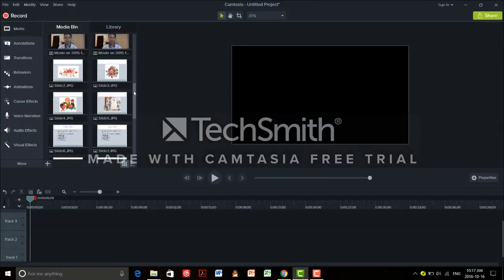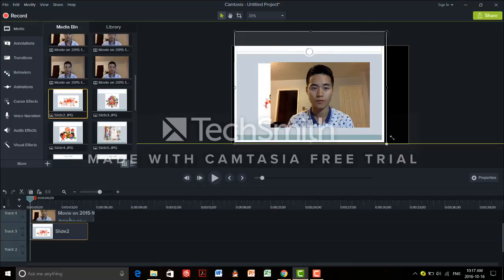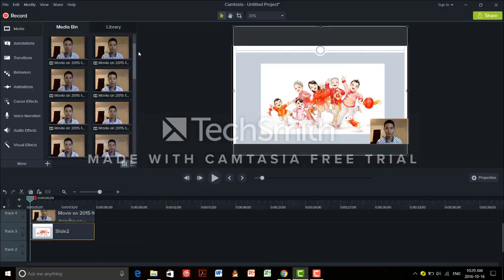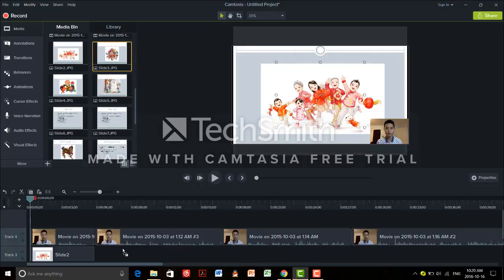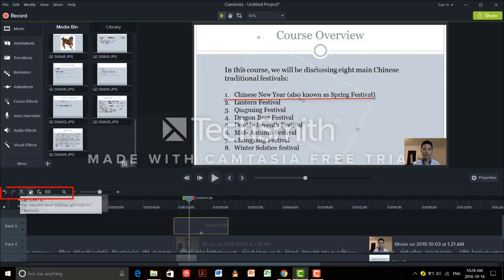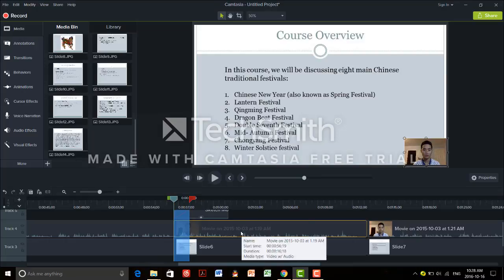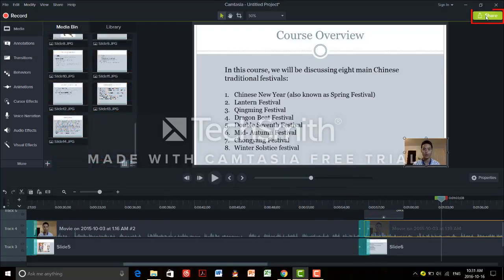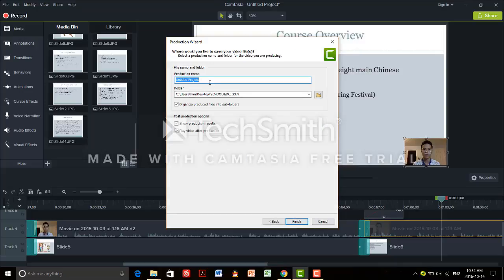EDCI 337 Project 1